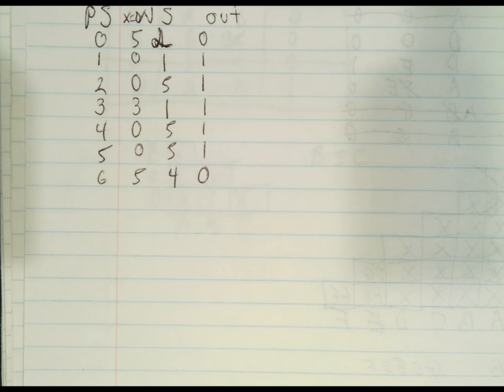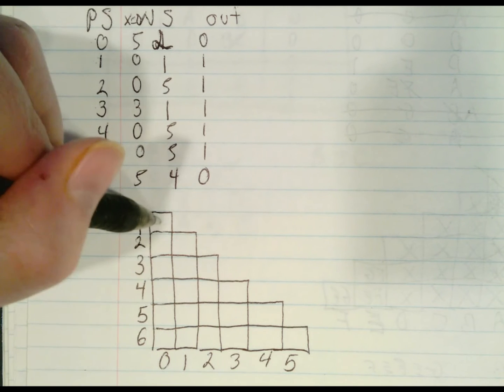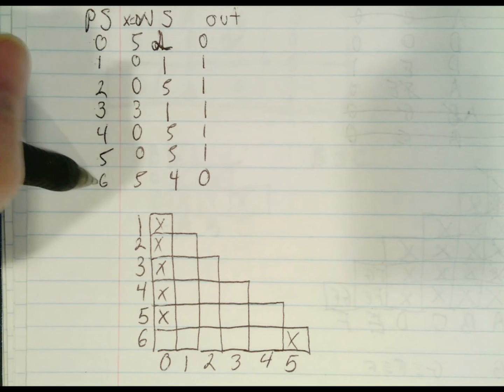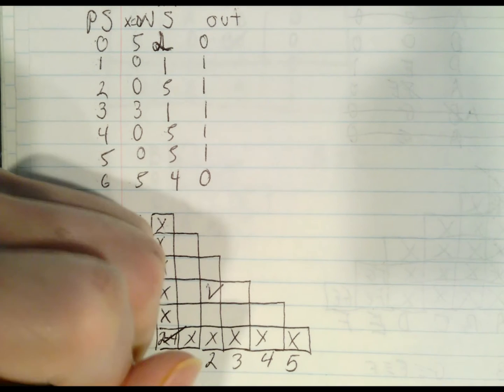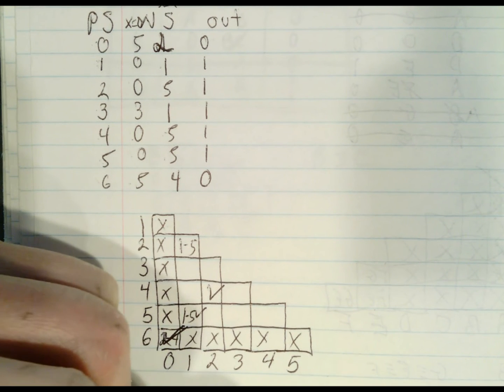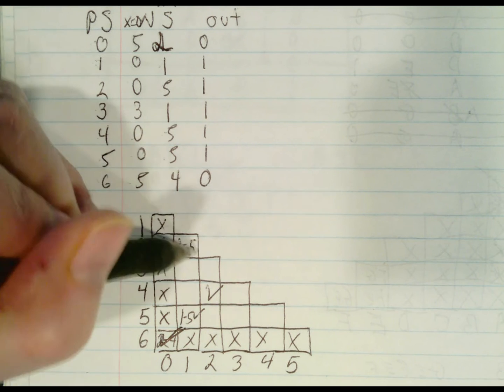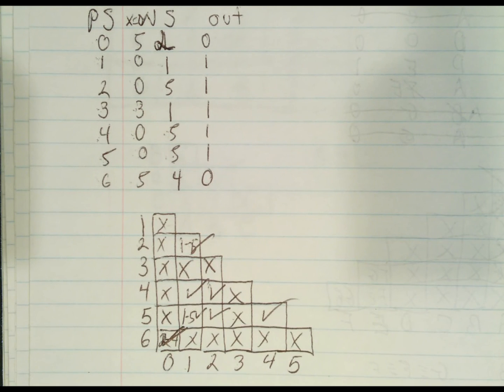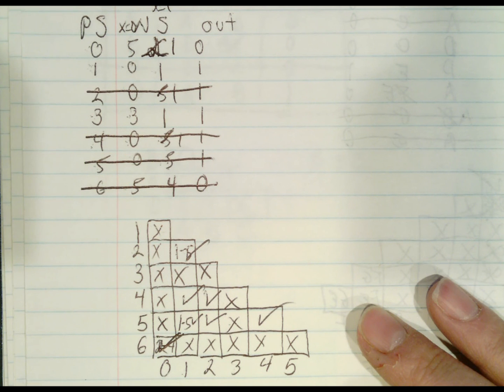Numeric Implication Chart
Here we show how to obtain a reduction of the fsm using an implication chart.